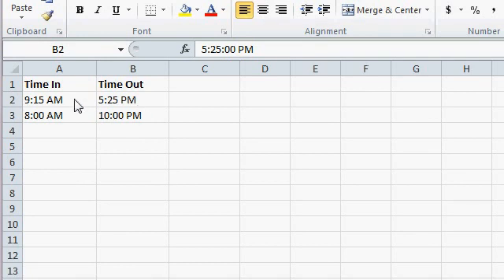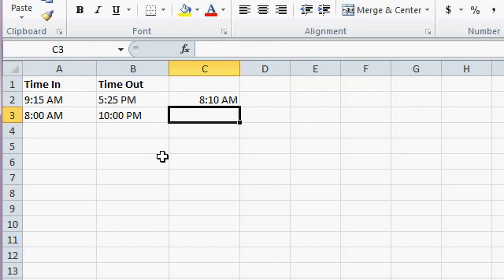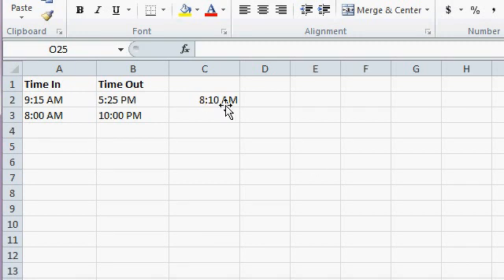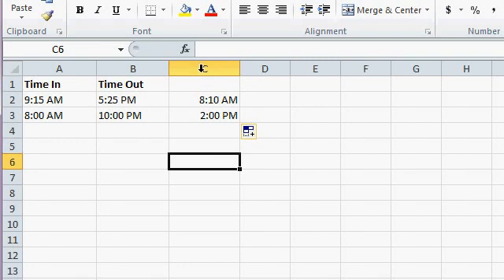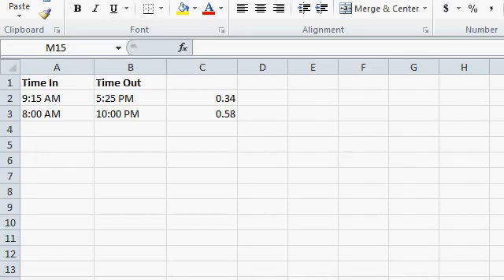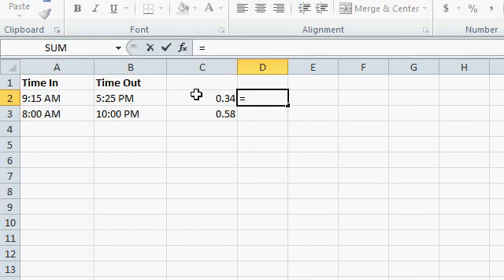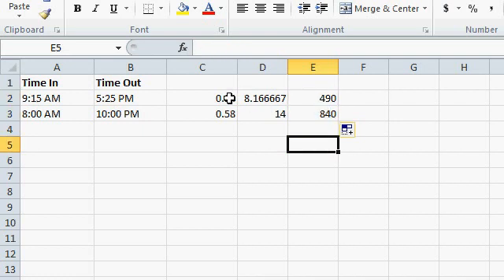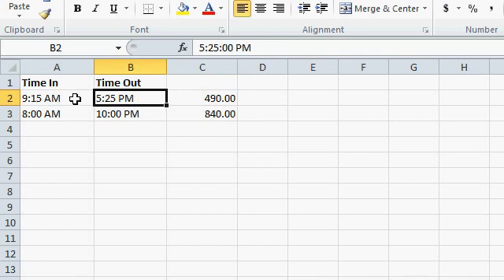Difference Between Two Times in Microsoft Excel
In this video tutorial, you will learn how to calculate the difference between two time values in Microsoft Excel. You will also learn how to display this value as either hours and minutes (hh:mm) or as hours with minutes as a fractional part of an hour (30 minutes = 0.5 hours). For more information on how to work with dates and times in Excel, see my Excel 2010 Expert Level 2 class